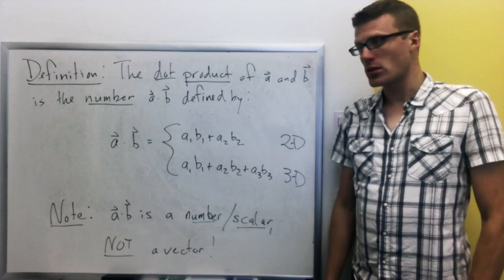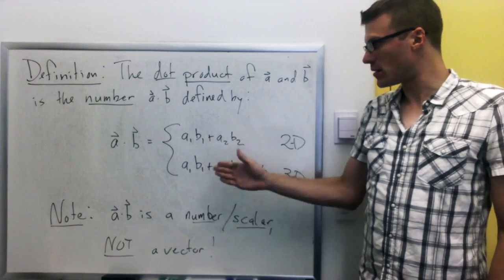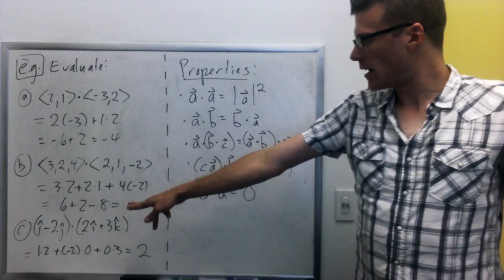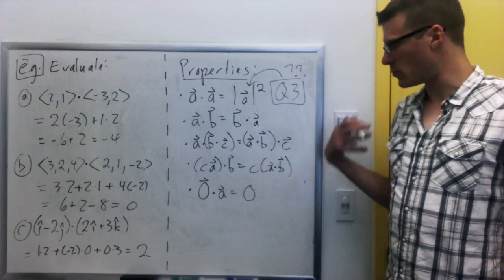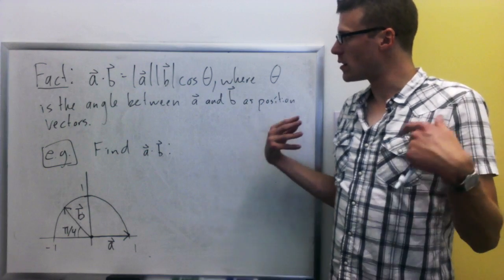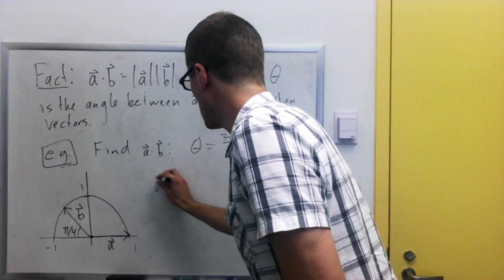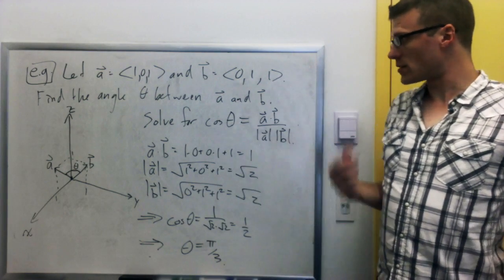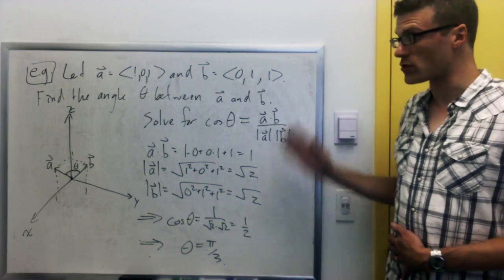243 Lecture 2 Video 3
We introduce the dot product.